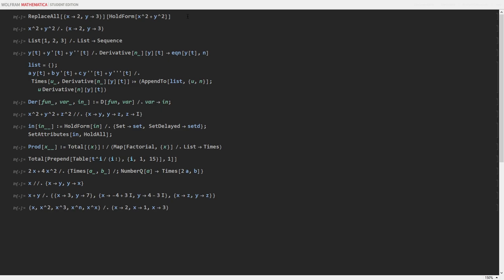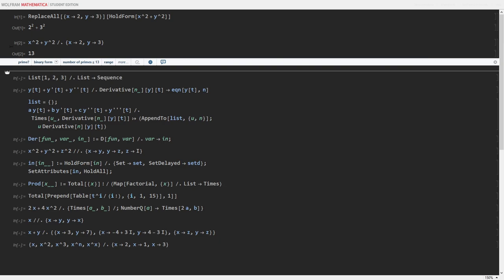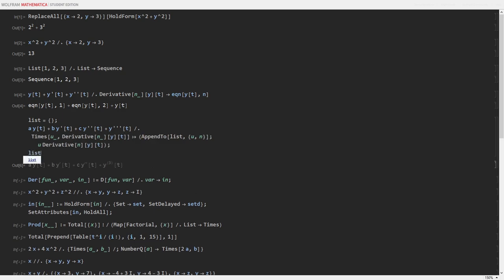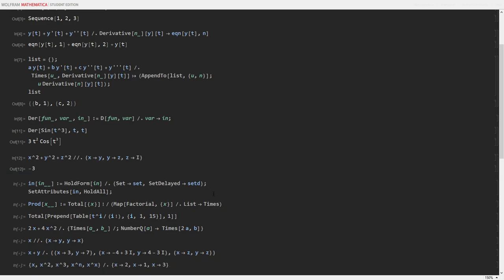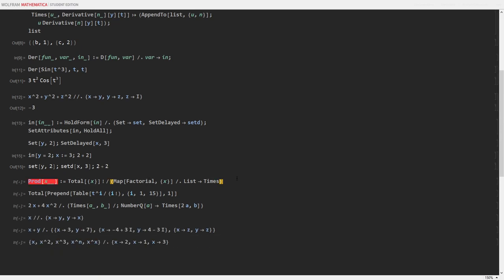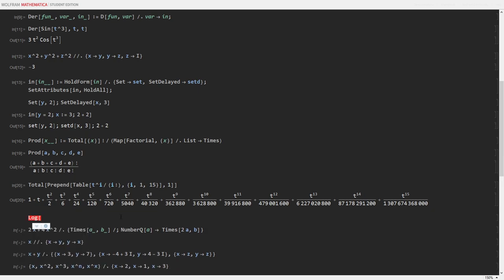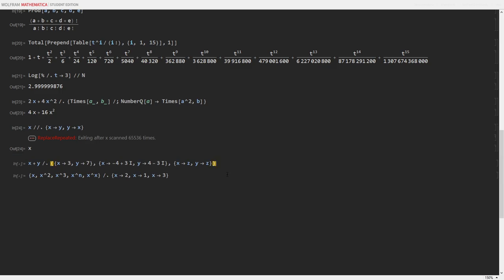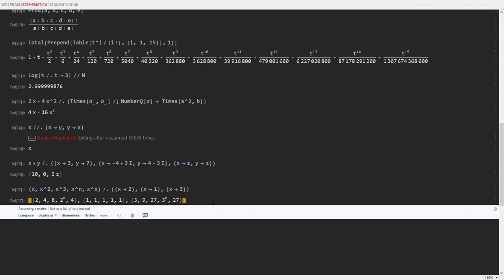Wolfram: Replacement Rules